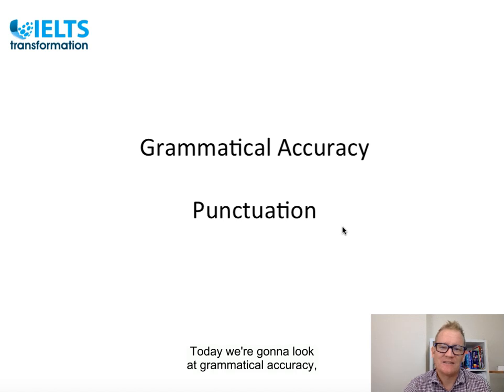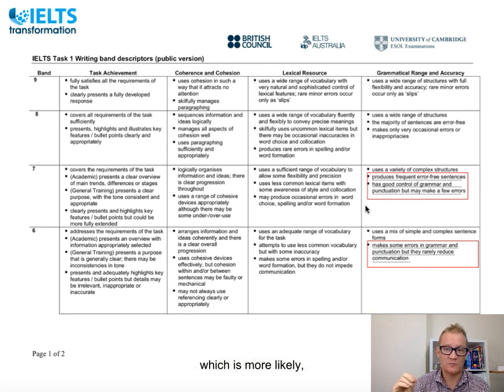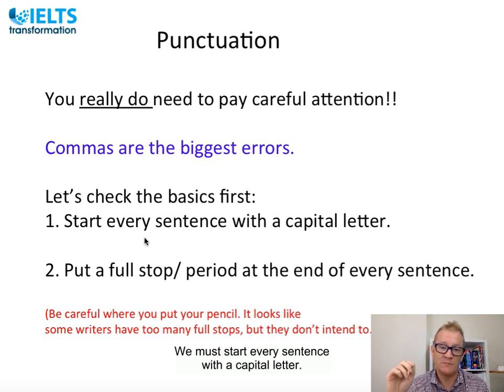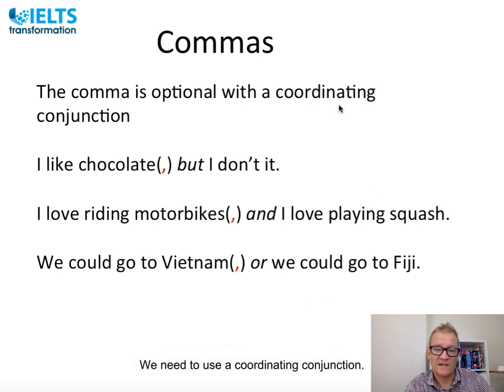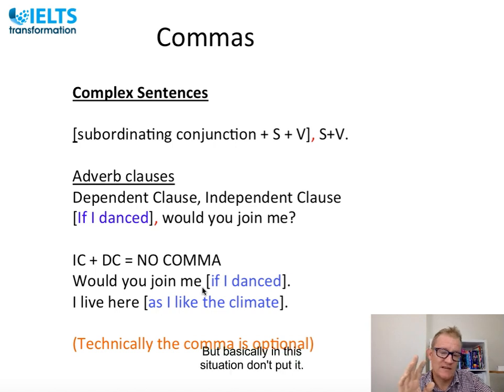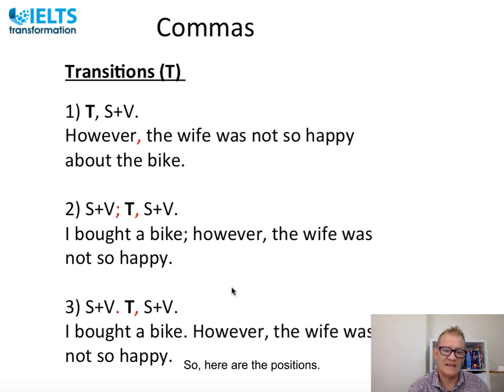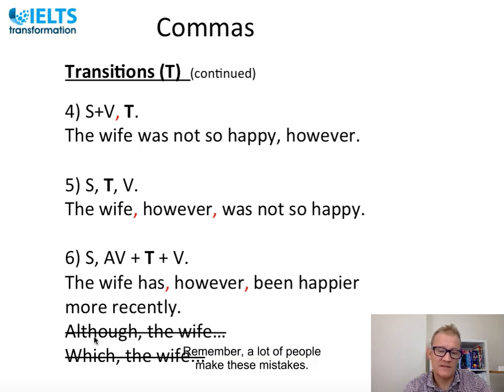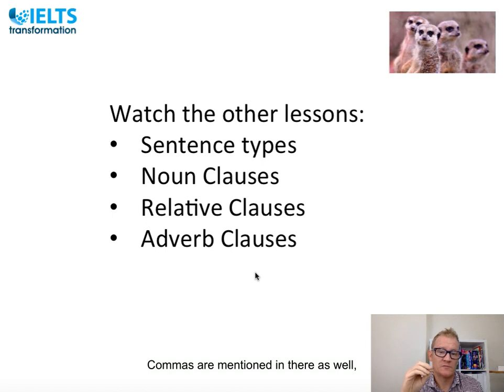Lesson 26 IELTS Writing Course Grammar Punctuation